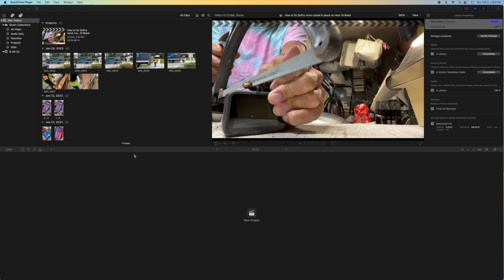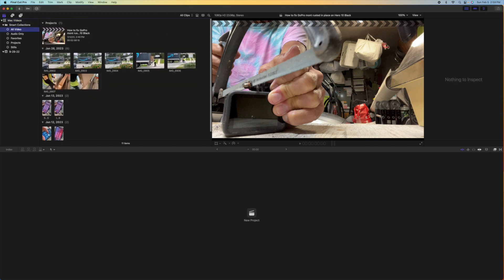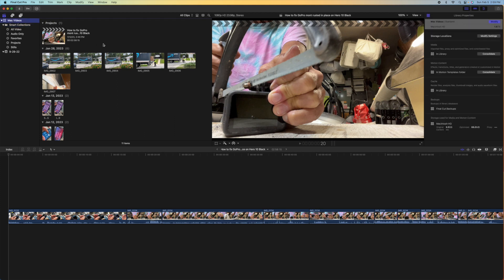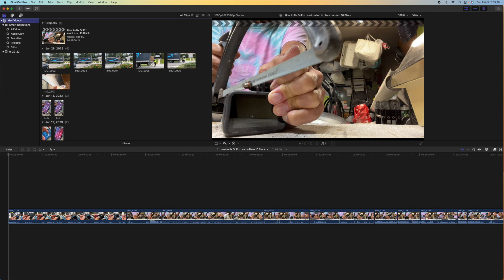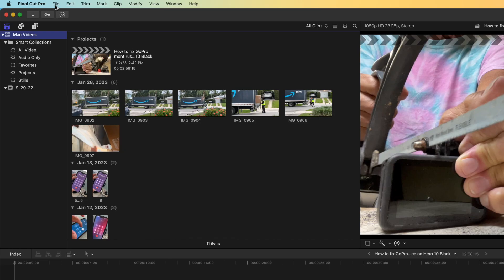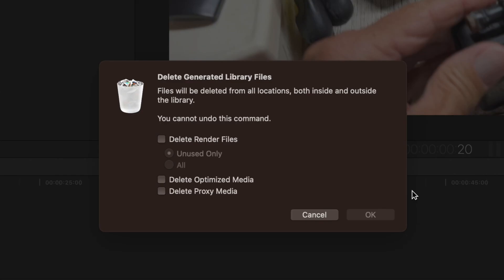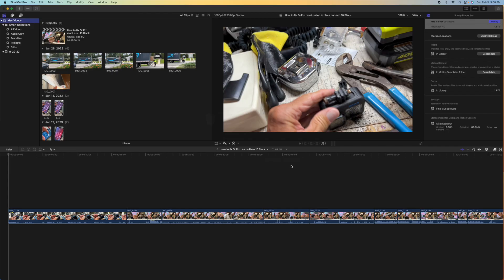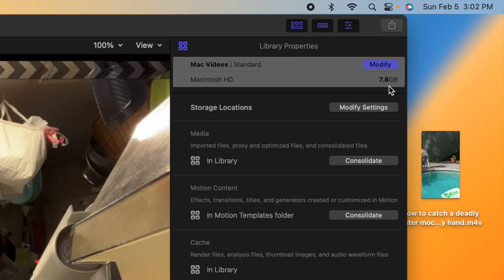How to permanently delete video files from FCPX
How to permanently delete video files from FCPX. My Mac was clogged up with 1.8 TB and I had already deleted all the video in FCPX but its not really deleted until you do this.